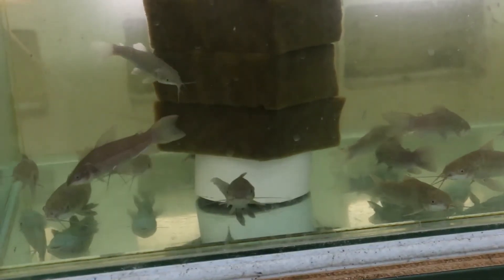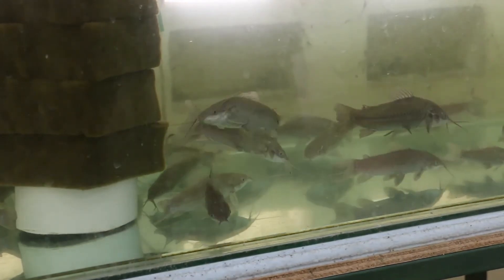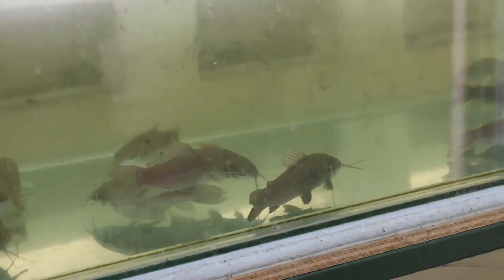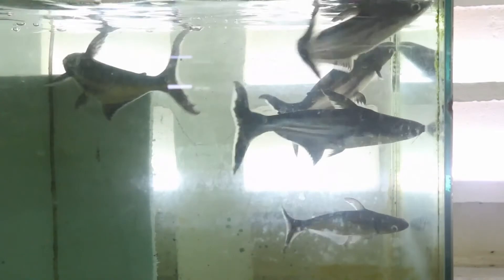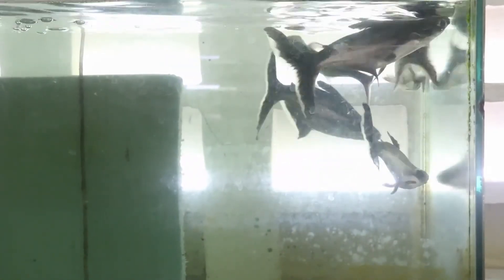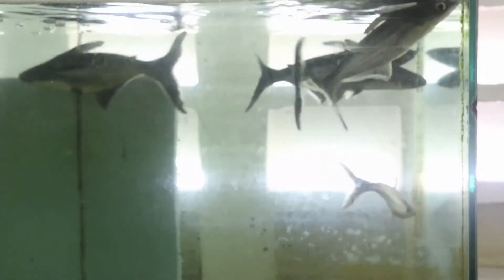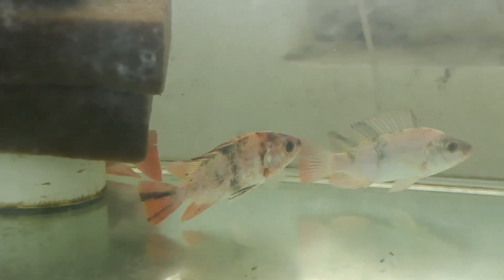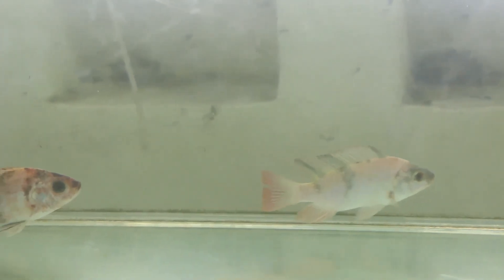Different Types of Aquaculture Species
Ministry of Agriculture, Land and Fisheries - Fisheries Division